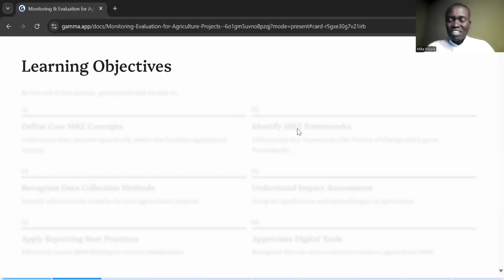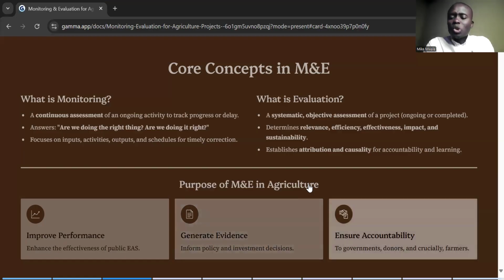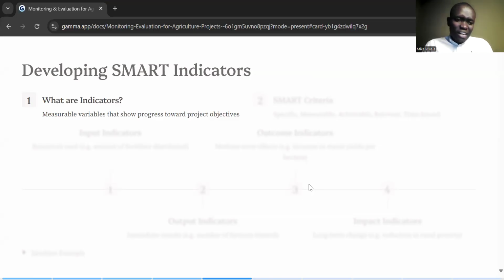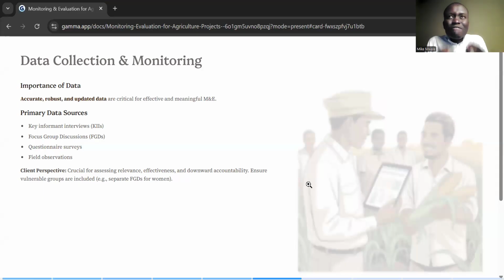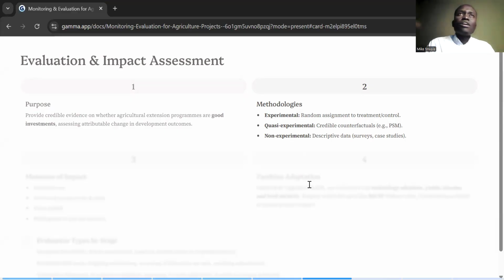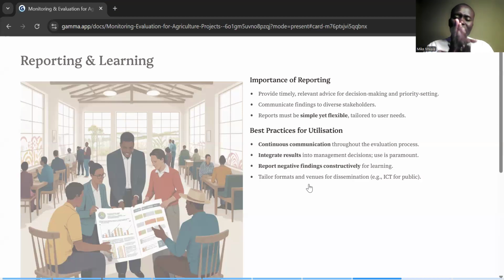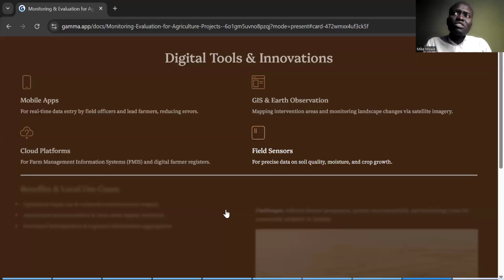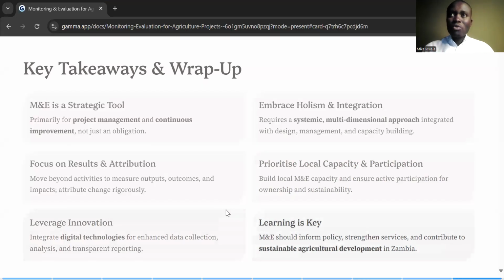Monitoring & Evaluation for Agriculture Projects 2026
🌾 How can Monitoring & Evaluation (M&E) transform agricultural development in Zambia and beyond?
In this training session, Mike Mwale of EvalHarvest Solutions walks you through the fundamentals of M&E for agriculture projects, highlighting how accountability, learning, and innovation can strengthen agricultural development outcomes.

🚀 What You’ll Learn in This Video:

Core M&E concepts and their purpose in agriculture

Key frameworks: Theory of Change, Logical Frameworks, and Results Frameworks

SMART indicators for agricultural projects

Data collection methods & local examples (Zambia & East Africa)

Impact assessment tools: experimental, quasi-experimental, and non-experimental

Best practices for reporting and stakeholder learning

Digital tools: GIS, mobile apps, cloud platforms, and sensors for modern M&E

Strong M&E systems ensure accountability, generate evidence for better decision-making, and enhance the sustainability of agricultural projects. This session equips you with practical tools and examples to improve your project’s outcomes and impact.

📌 About Us
EvalHarvest Solutions supports agriculture, climate, and health development through Monitoring & Evaluation, research, and digital innovation. Our mission is to strengthen accountability, learning, and impact across Africa.